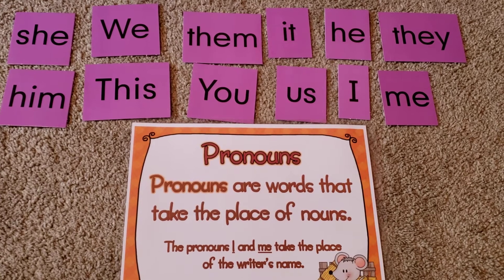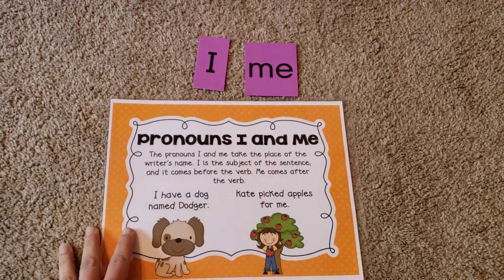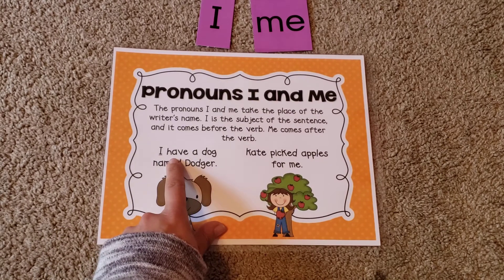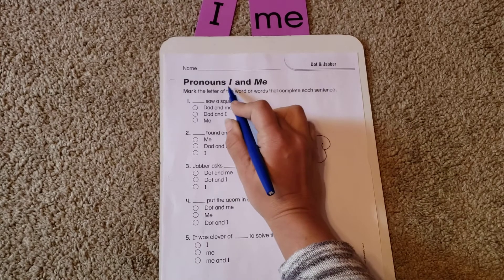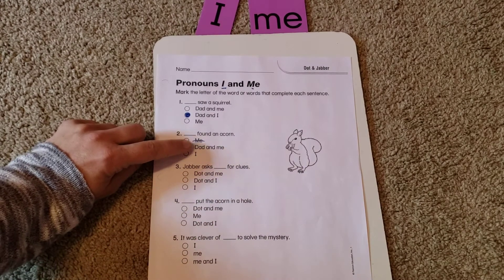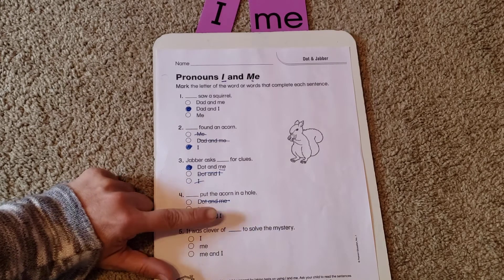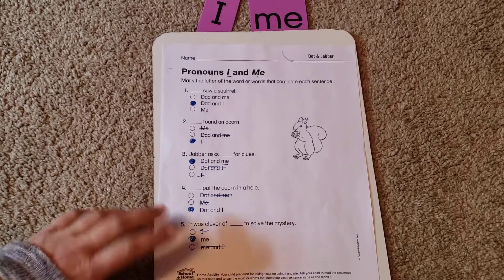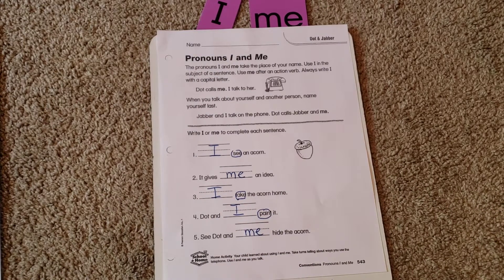Pronouns I and Me Lesson (5/11/20)